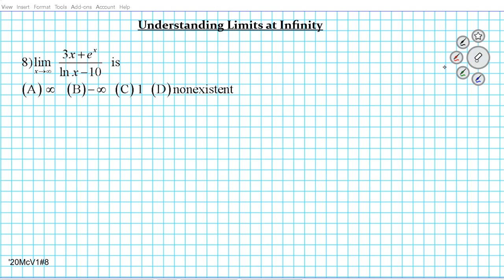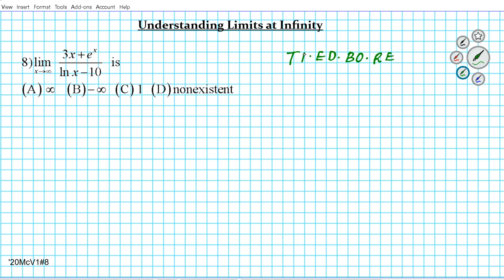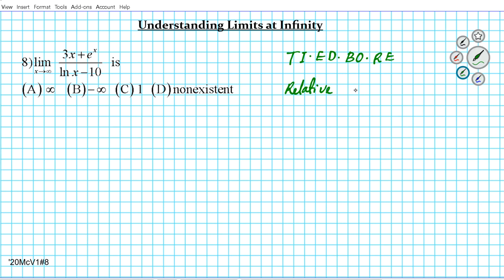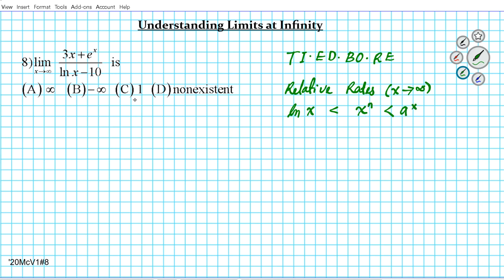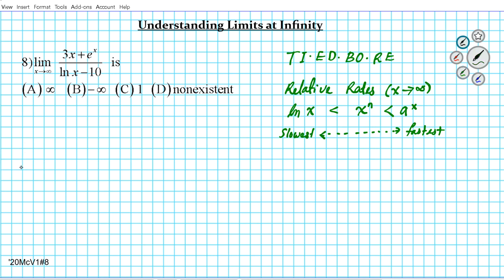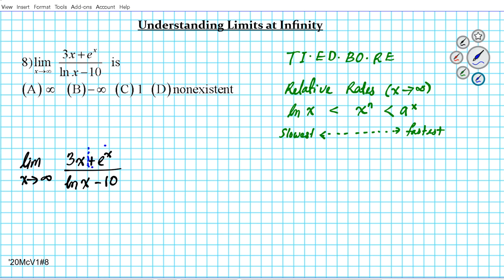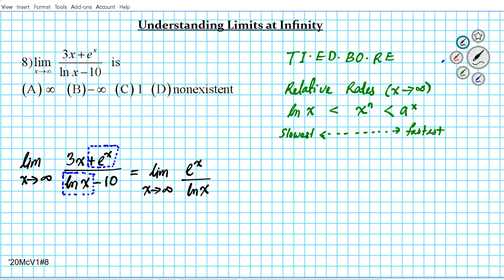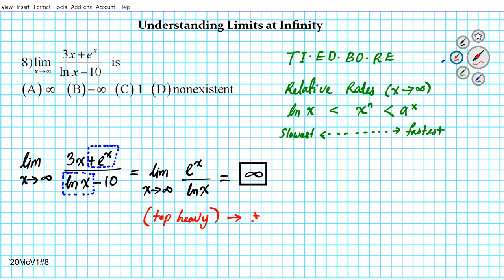8v1 How to Calculate Infinite Limits logs exponents Calculus Calc what you need to know Mathgotserv